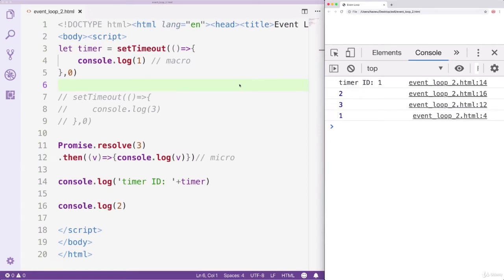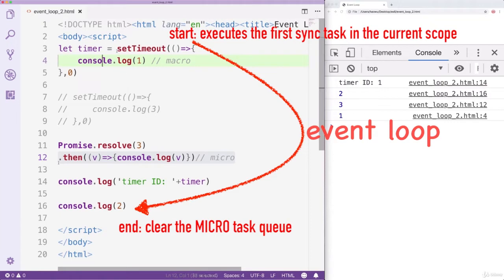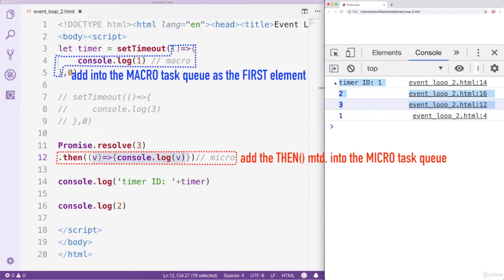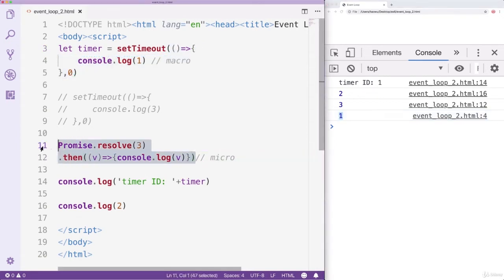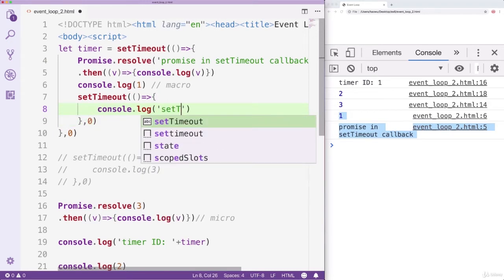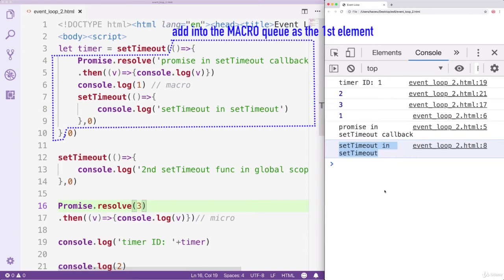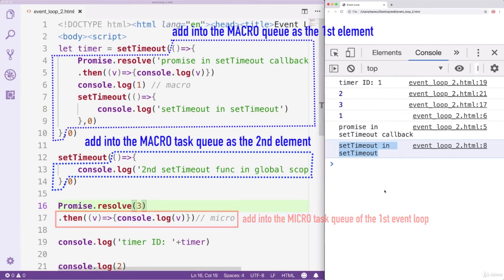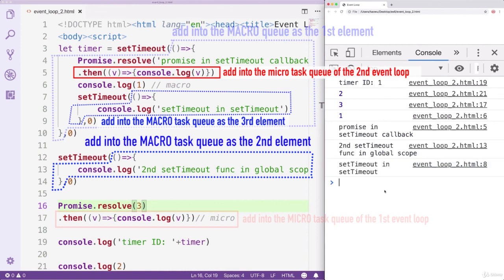21.1 Event loop, micro task queue, macro task queue in Javascript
javascript tutorial
 javascript basics
javascript course
javascript crash course
javascript programming
learn javascript
learning javascript
programming tutorial
js tutorial
javascript
javascript tutorial for beginners
 javascript tutorials
javascript beginners
 java script tutorial
 javascript 2022
 javascript lesson
 web development
  front end javascript functions